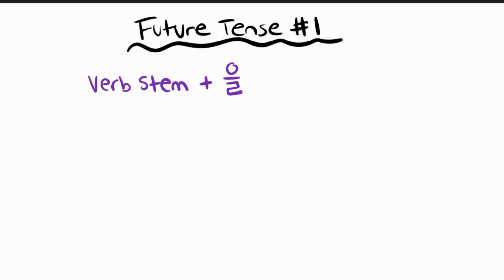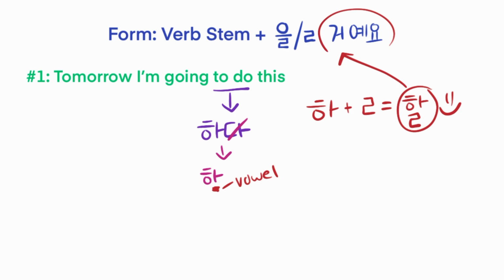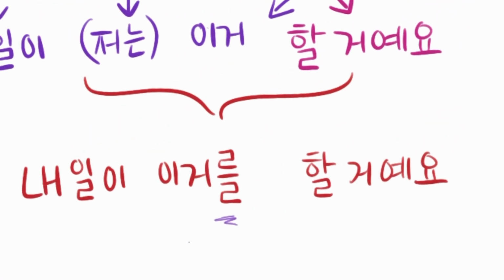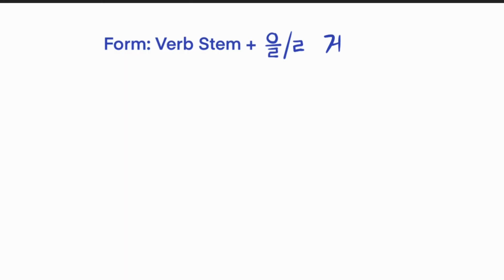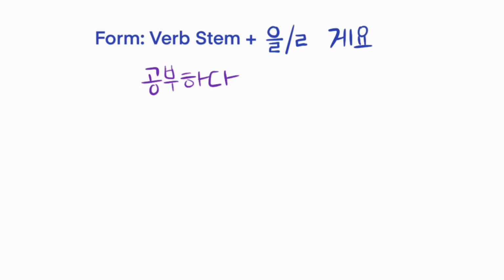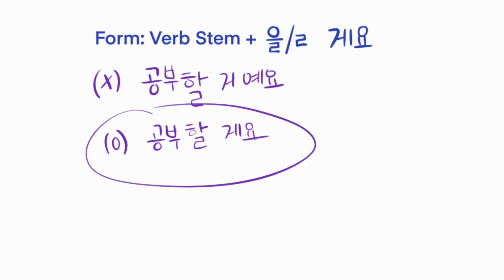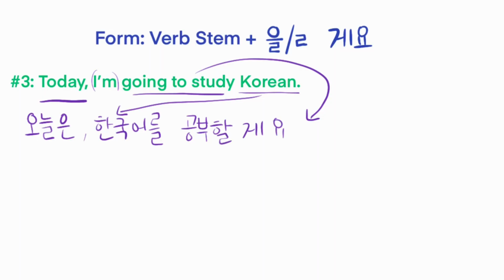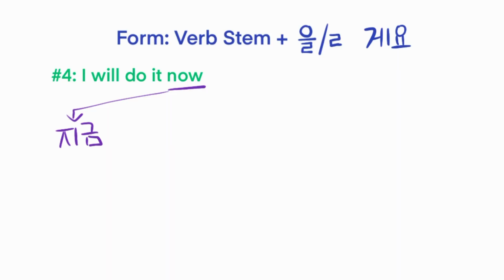Future TenseS! | Practice Korean w/ Me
This series is to help myself practice speaking the Korean language. But, I hope that this reaches any Korean learners out there so we can help each other out! I am a TTMIK level 3 beginner & in this video you'll learn 2 versions of FUTURE tense💓 If you are new to the language, I wrote out my template for self-introduction down below 👇🏼

**TIP: change and slow down the playback speed to really hear the pronunciation of the vocabulary. As you practice in real life, the more you speak, faster your speak, the more natural you'll pick up the "pronunciation rules" yourself =)**

► Template:
BASIC "I'm going to..."

Advanced "I WILL..."

Timestamps:
0:00 - 1:04 INTRO
1:05 - 3:13 I'm GOING to...
3:14 - 6:12 I WILL...
6:13 - 6:47 OUTRO